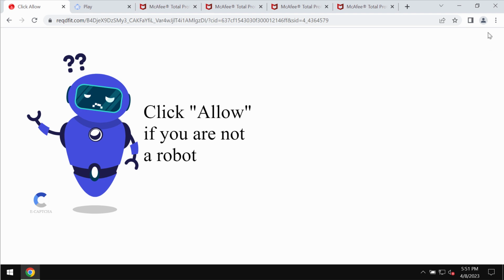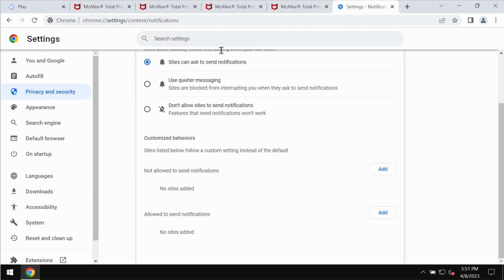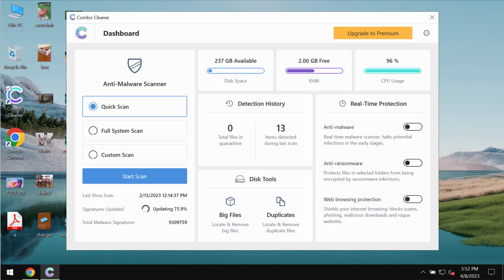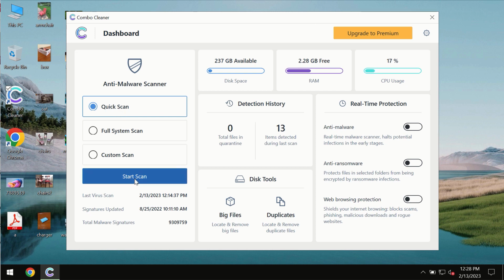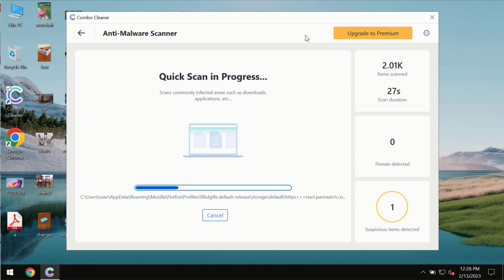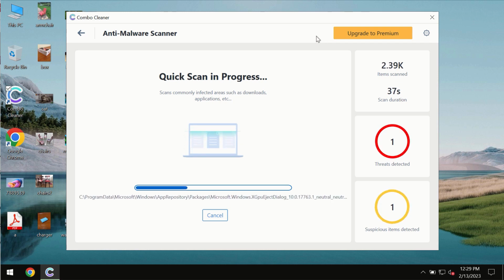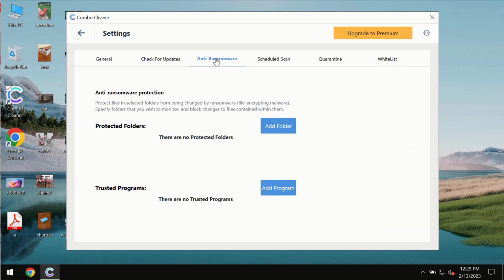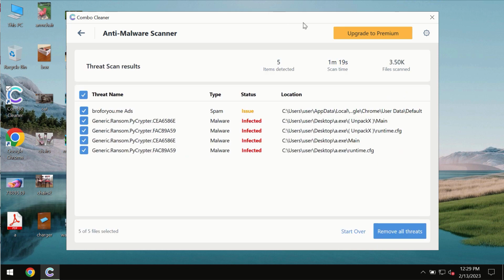Reqdfit.com fake Human Verification alert removal.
Reqdfit.com is a malicious site. It tries to trick its visitors into clicking on a special "Allow" button in order to make them subscribed to many annoying ads that would be shown in the form of repeated web push notifications. Don't click on the "Allow" button as these pop-ups might suggest. Get rid of them with Combo Cleaner Antivirus via the official or, optionally, follow the manual recommendations provided in the video tutorial to fix your browser.